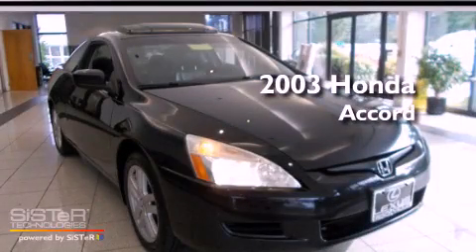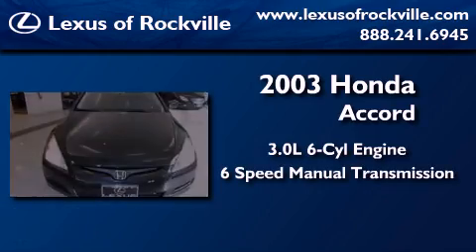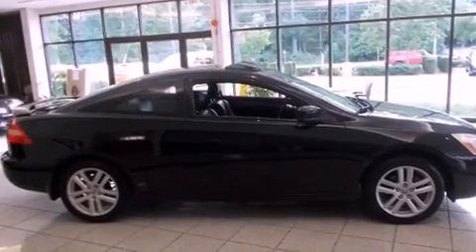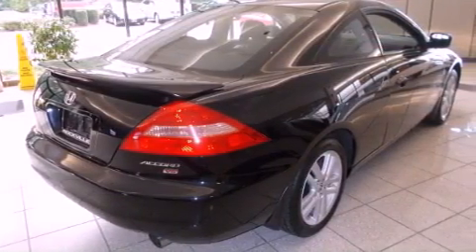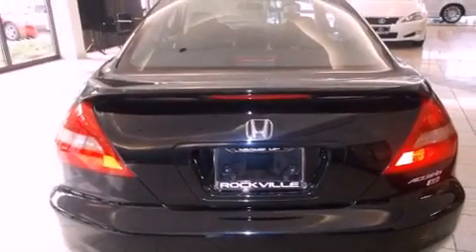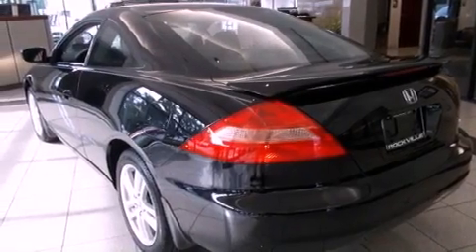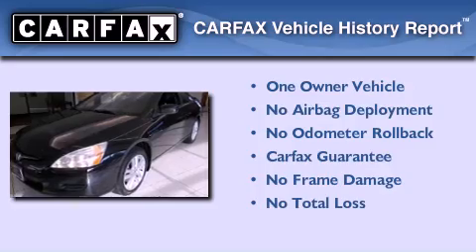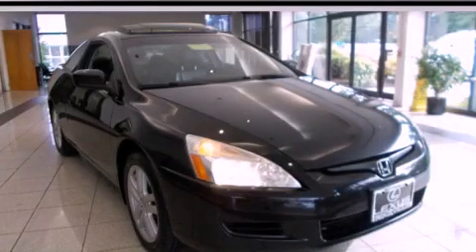2003 Honda Accord Rockville MD 20855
Year : 2003
 Make : Honda
 Model : Accord
 Engine : 3.0L V-6 cyl
 Trans . : 6-Speed Manual
 Exterior : Black
 Miles : 129,137
 Interior : Black

 15501 Frederick Road.

 Preowned 2003 Honda Accord Rockville MD